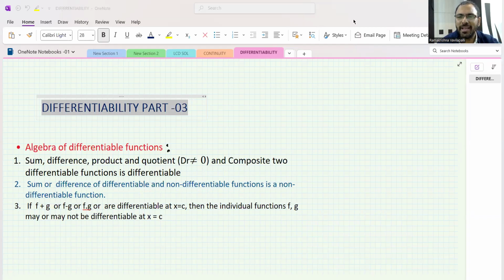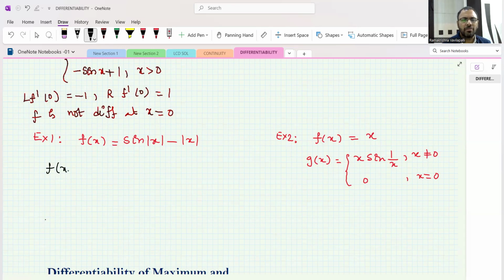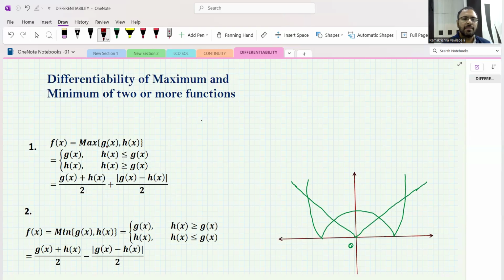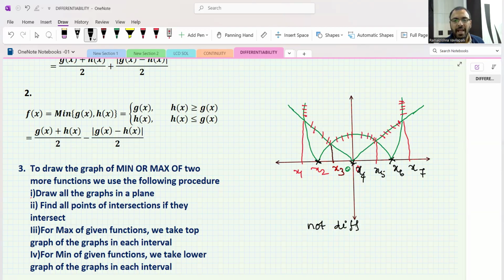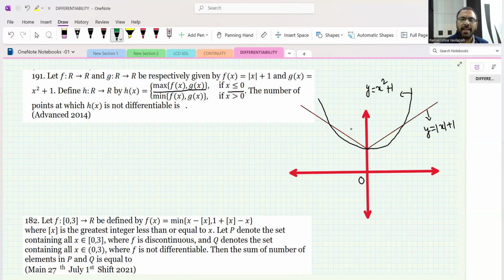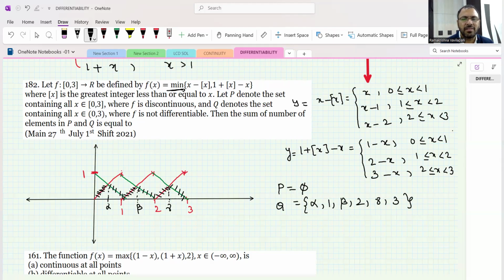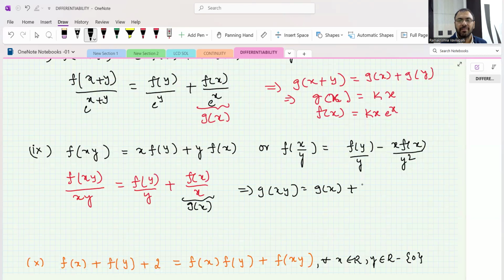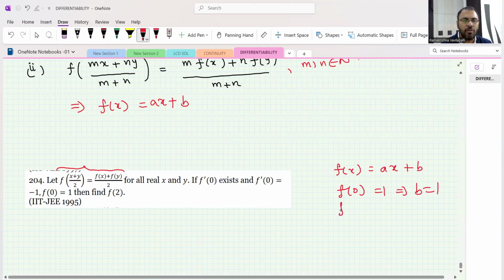DIFFERENTIABILITY PART -03(Non differentiable points of Min ,Max of functions ,functional equations)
USEFUL FOR JEE MAIN,JEE ADVANCED,NDA,CBSE AND ALL STATE BOARD EXAMS